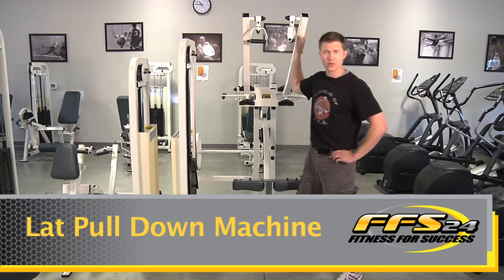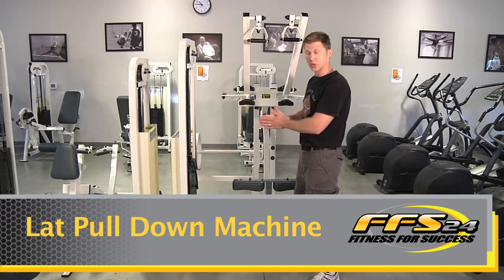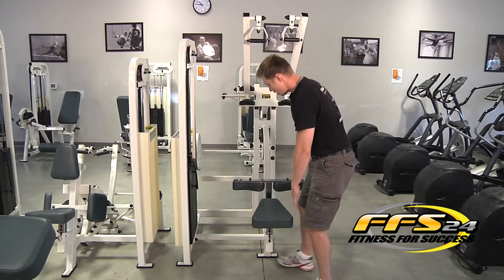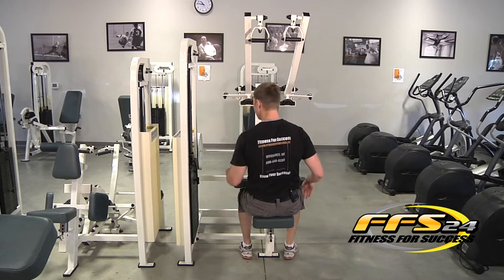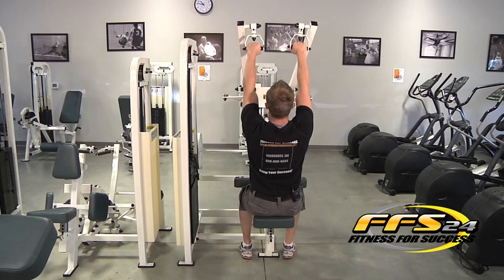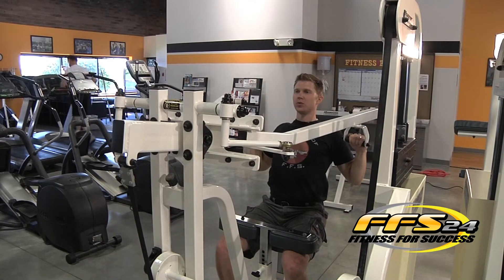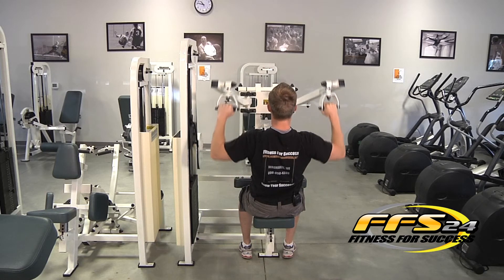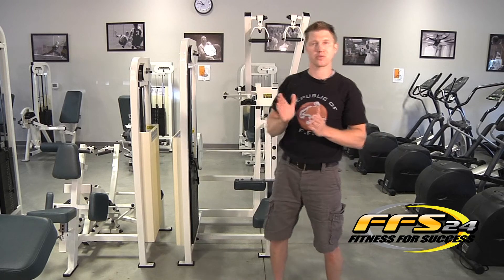Lat Pull Down Machine